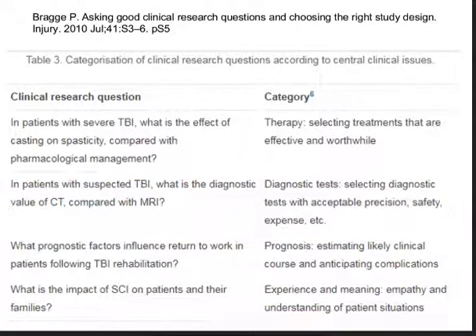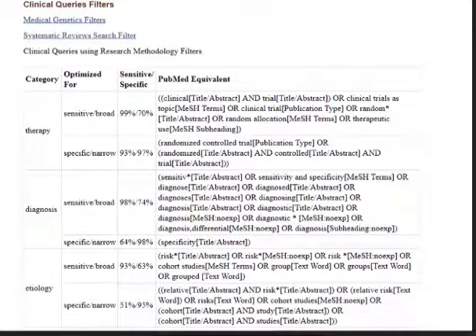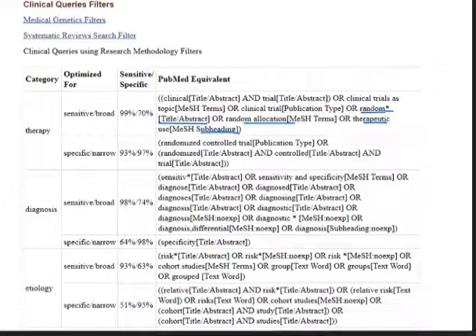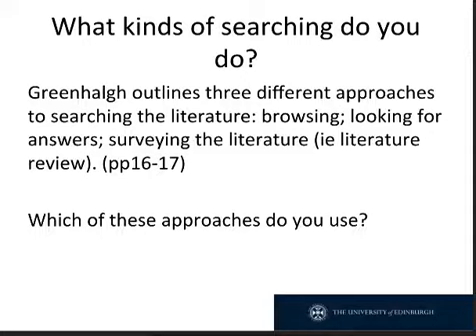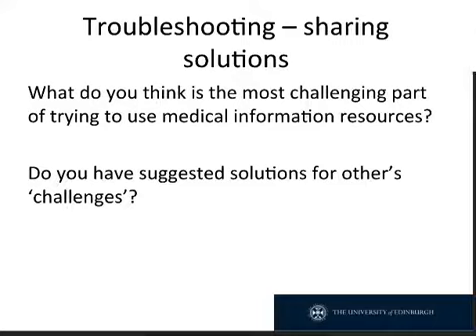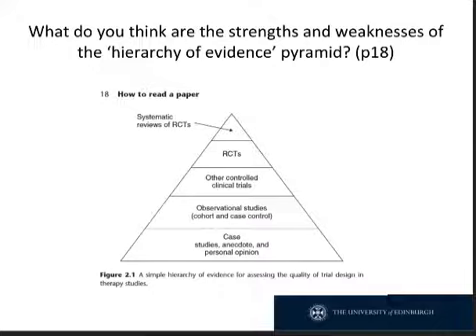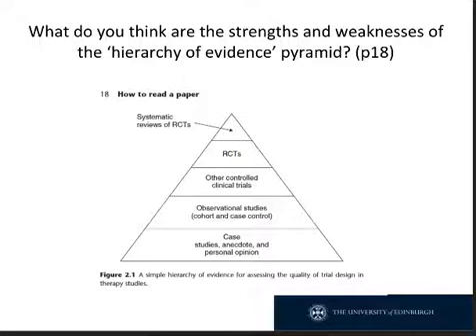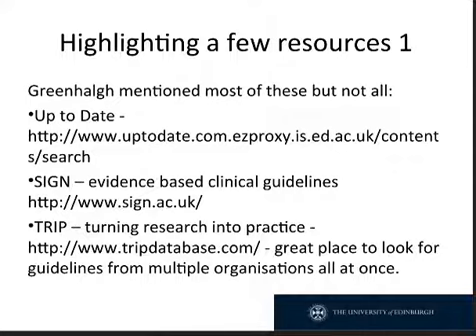Academic Research Search Strategy | Finding Literature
An overview of search strategy for academic research and finding relevant literature.